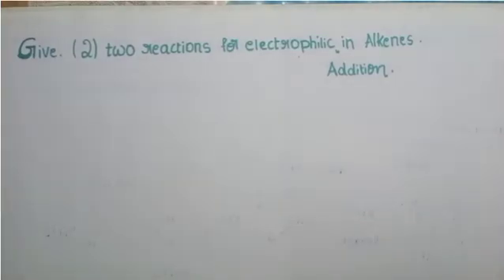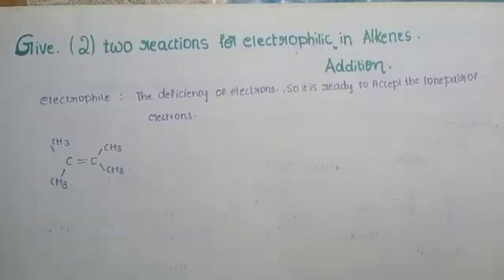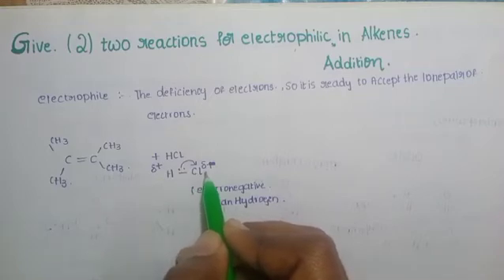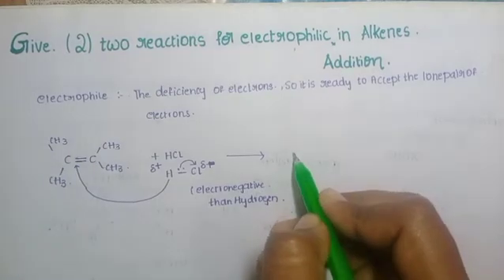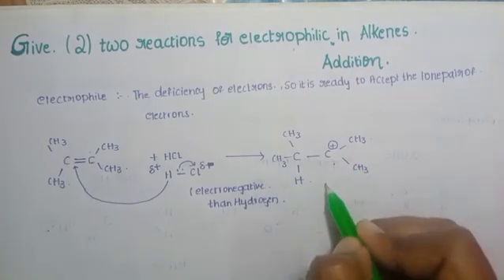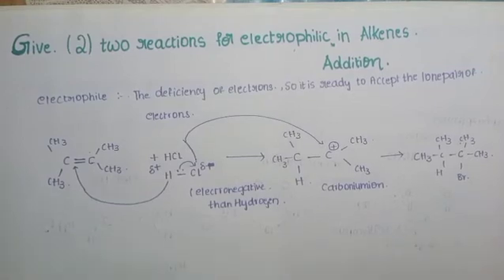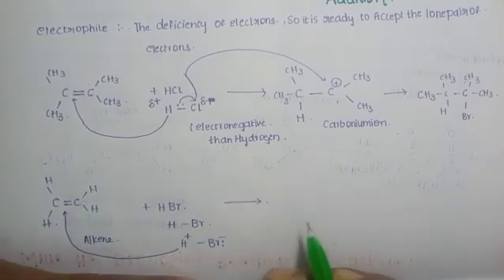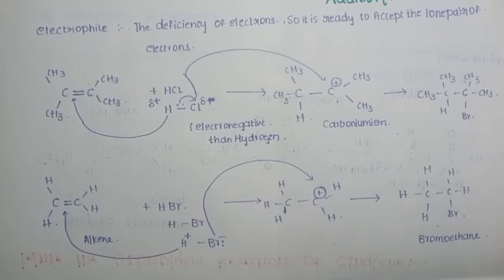THE ELECTROPHILIC ADDITION REACTIONS IN ALKENES .#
the 2electrophilic addition reactions in telugu.
the ELECTROPHILIC ADDITION REACTIONS of alkenes in telugu.
the ELECTROPHILIC ADDITION REACTIONS of alkenes in detail view.